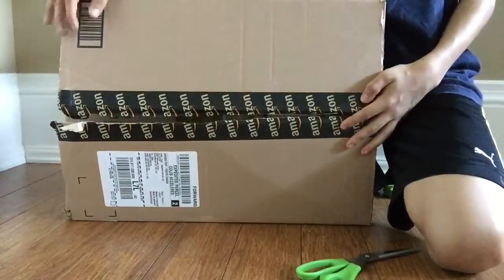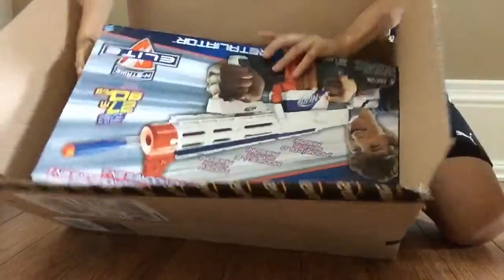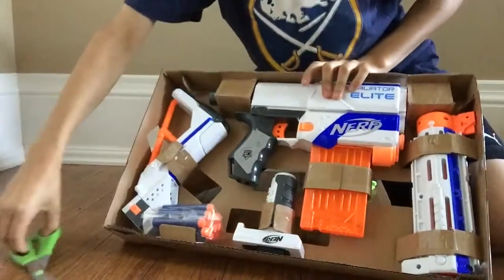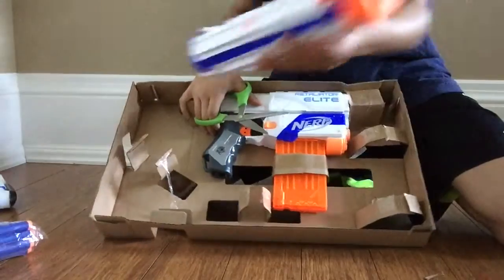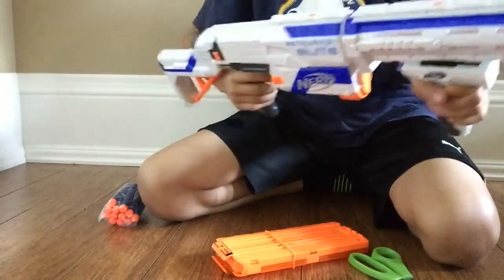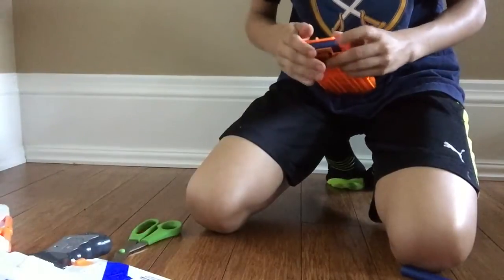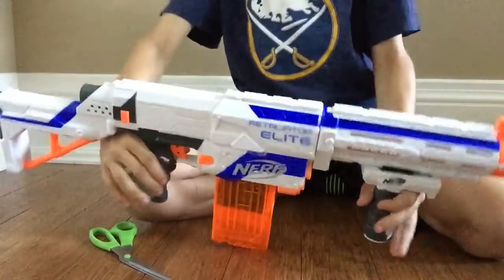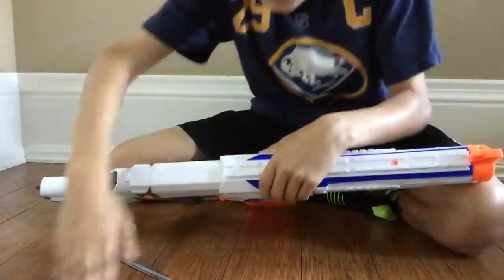Nerf Nation: Nerf Retaliator Unboxing